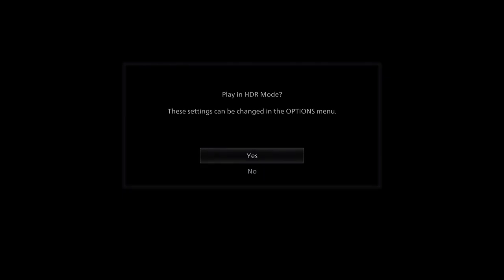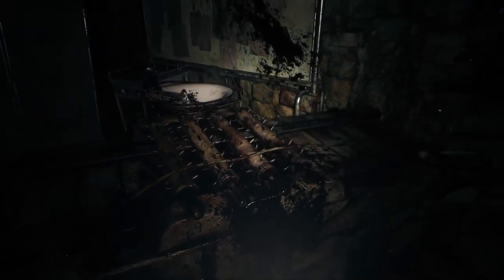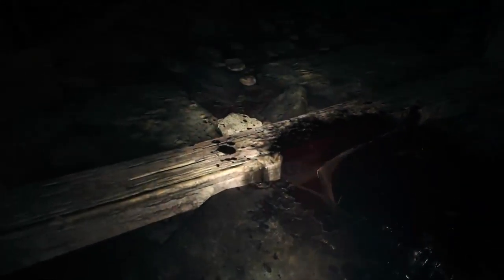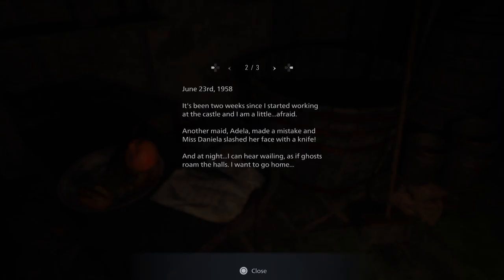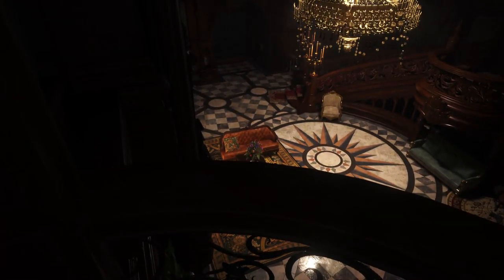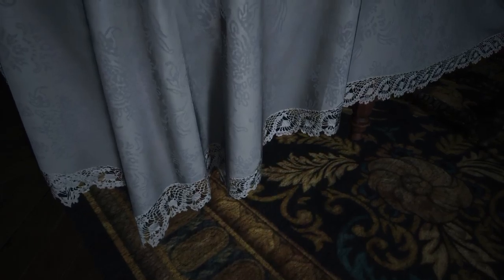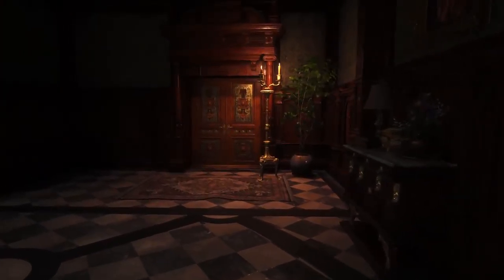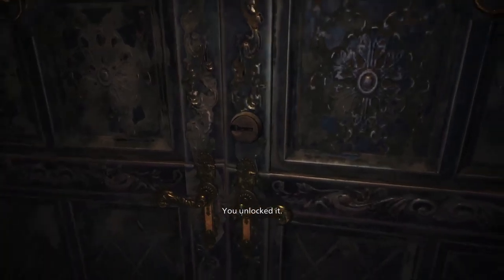PS5 Resident Evil Demo: Maiden